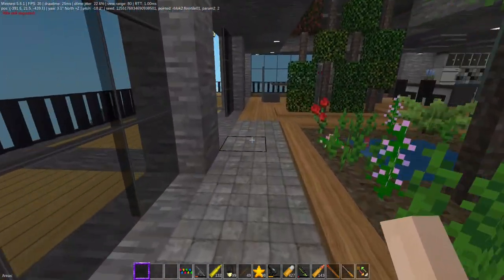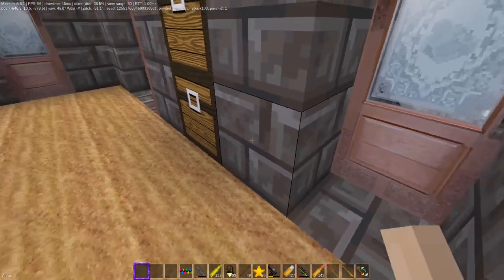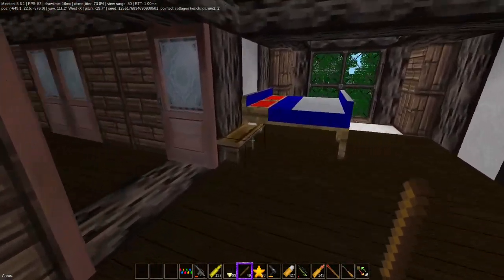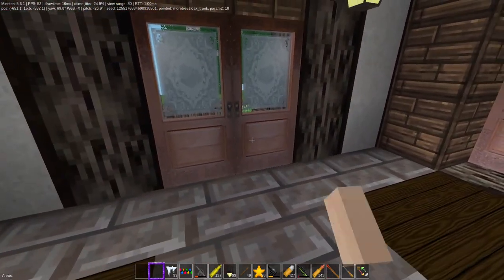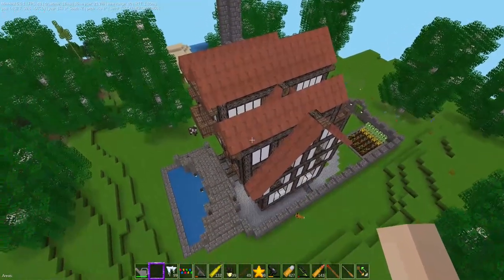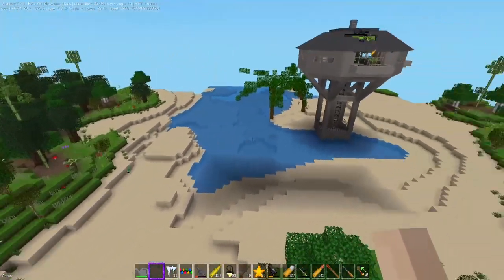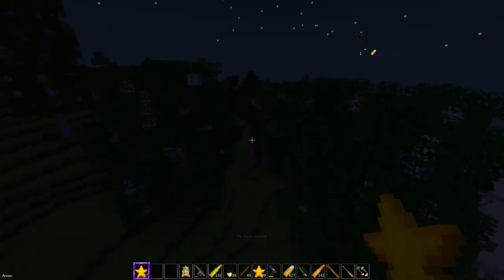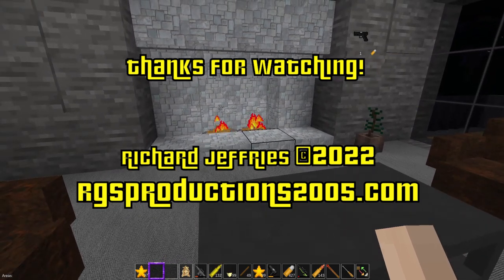Minetest Gameplay EP395 Finished Country House and Holiday Mods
Today’s episode covers
Finished Country House and Holiday Mods